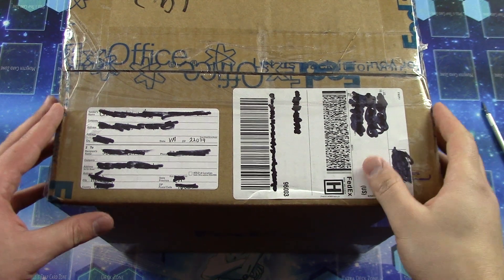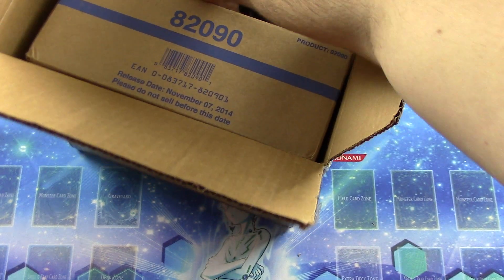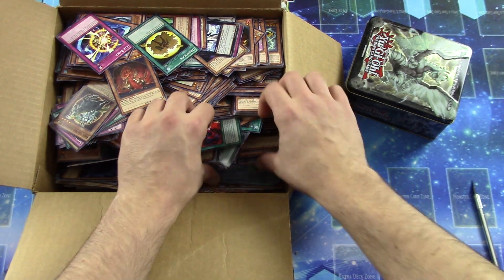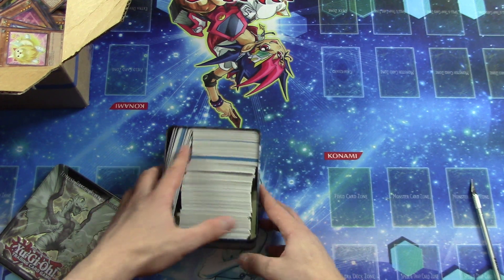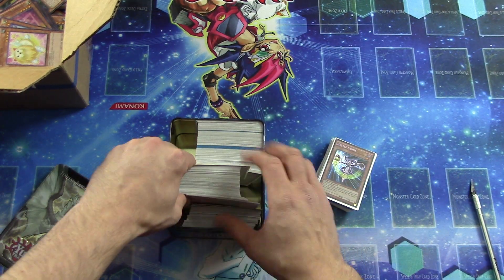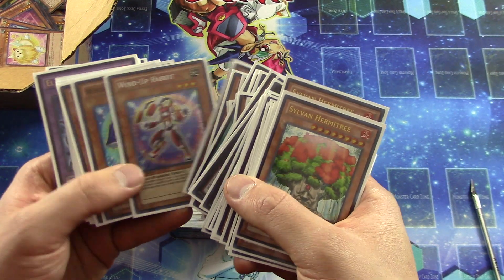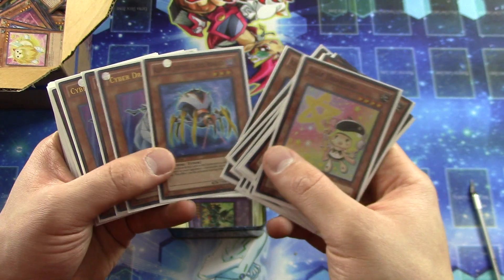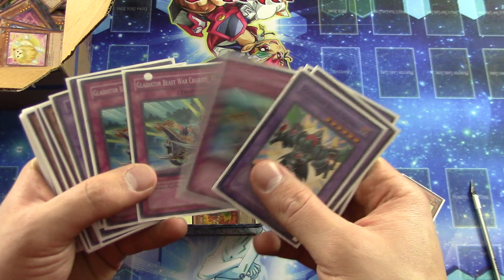Massive Yugioh Collection & Bulk Box Opening!